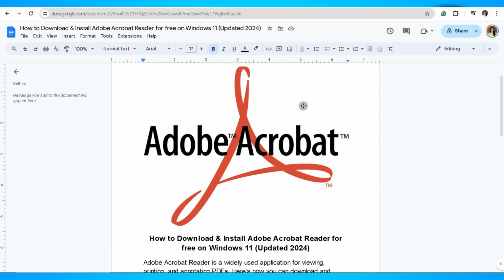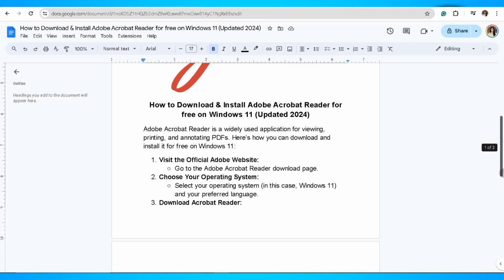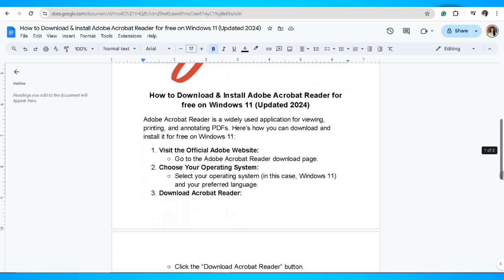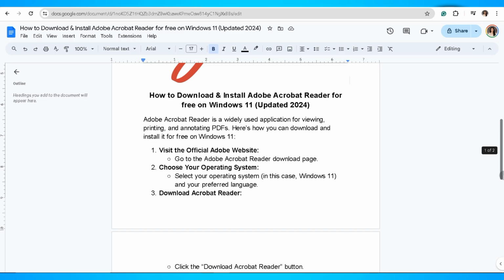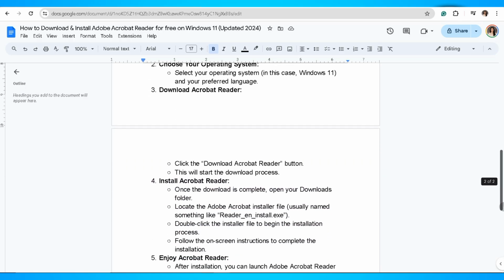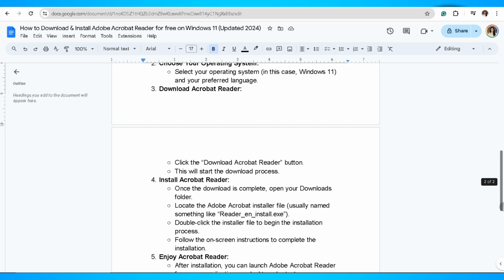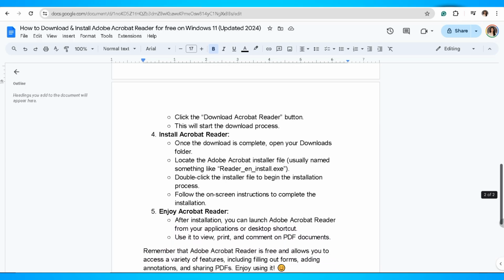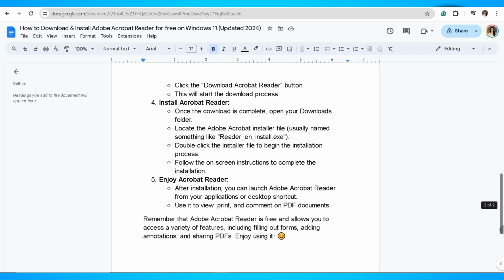How to Download & Install Adobe Acrobat Reader for free on Windows 11 (Updated 2024)